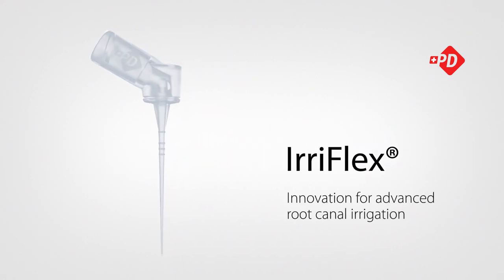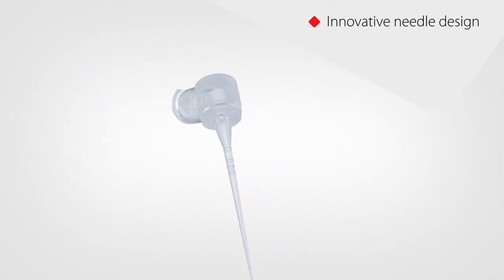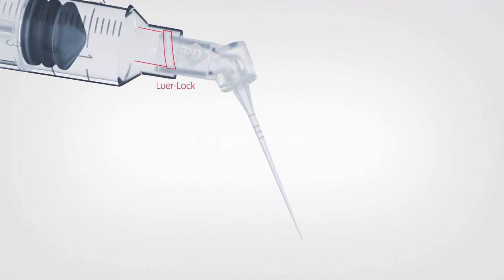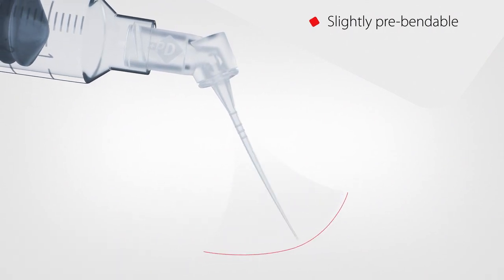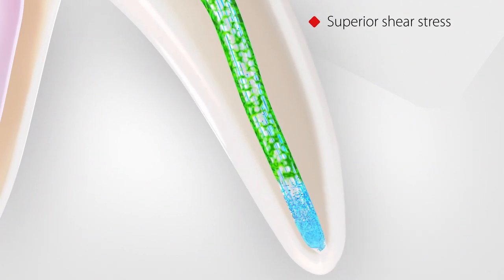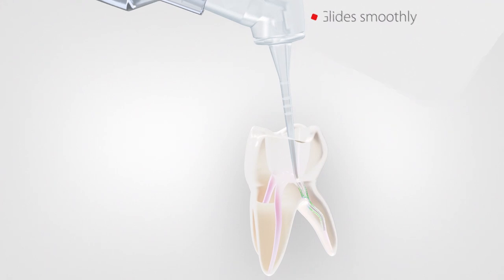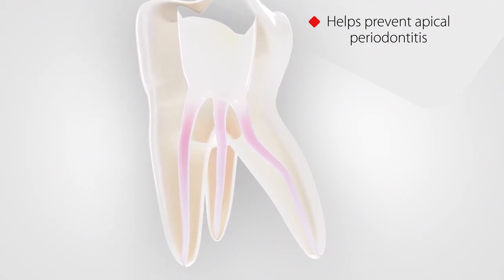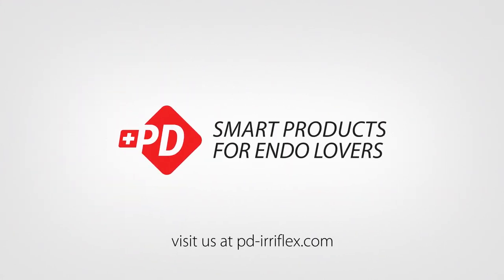Root Canal Treatment / Cleaning | Dental Animation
How the root canal in a tooth is cleaned with water via a special irrigation needle (IrriFlex®)